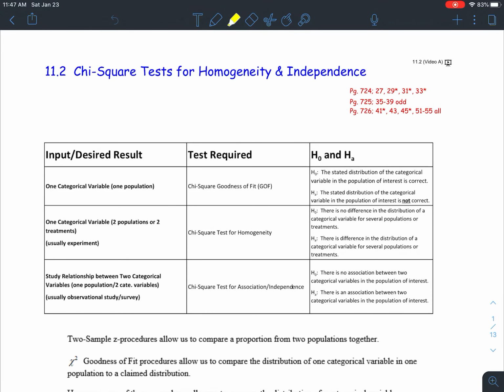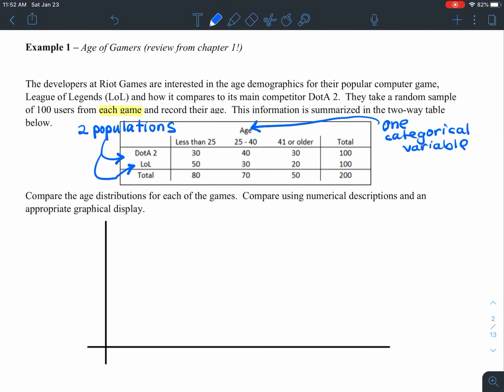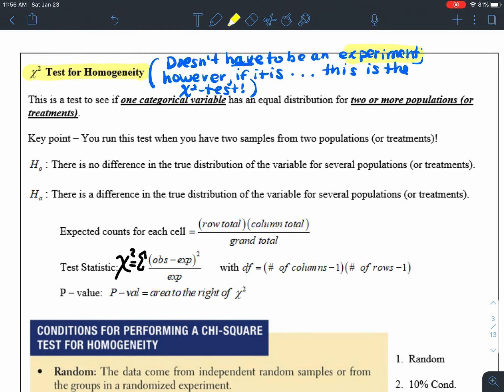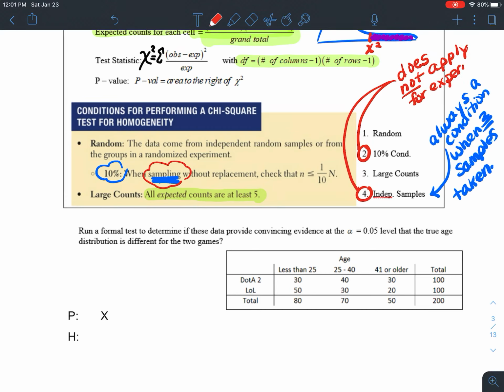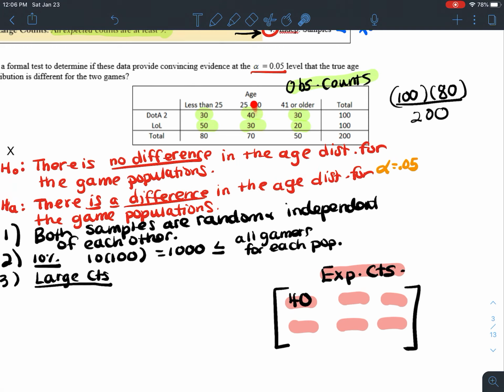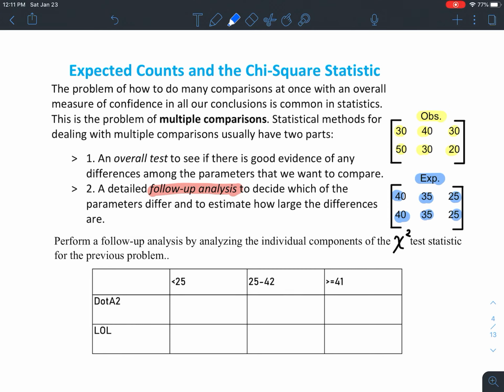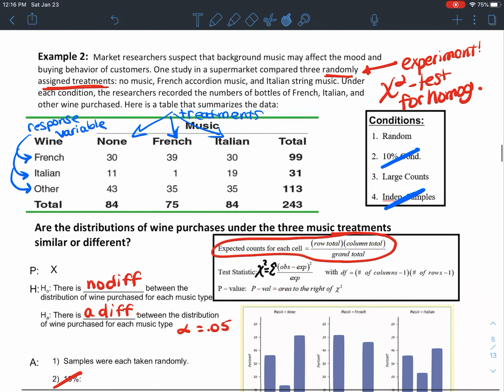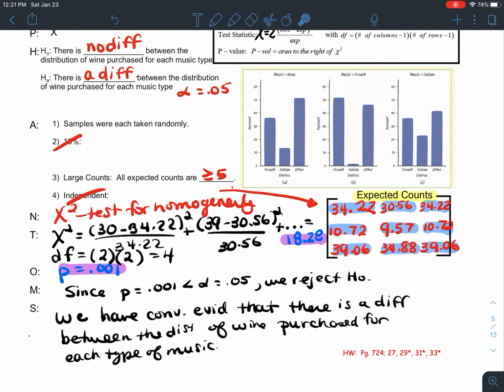11.2A Video AP Stats (Chi-Square Test for Homogeneity)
Chi-Square Test for Homogeneity